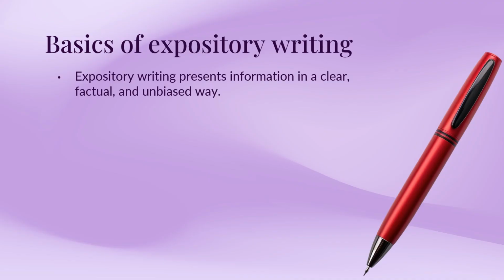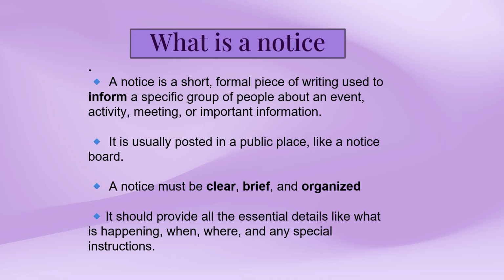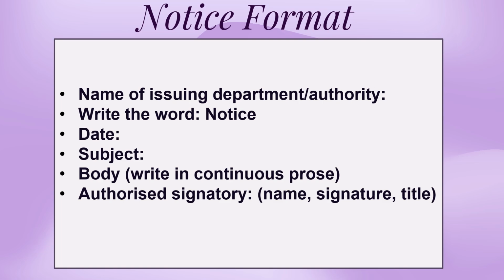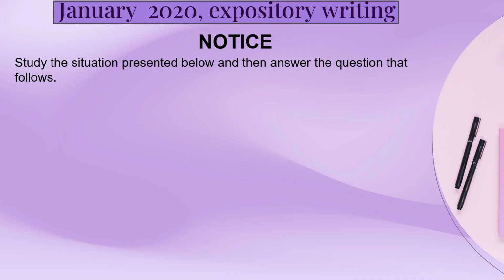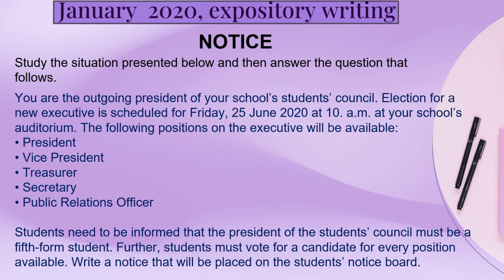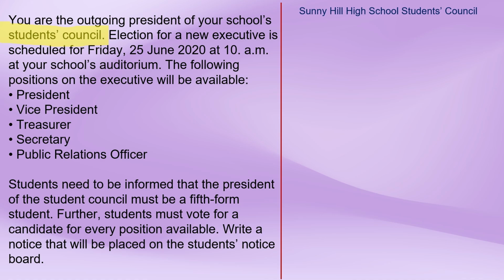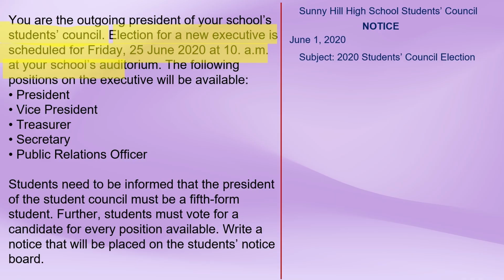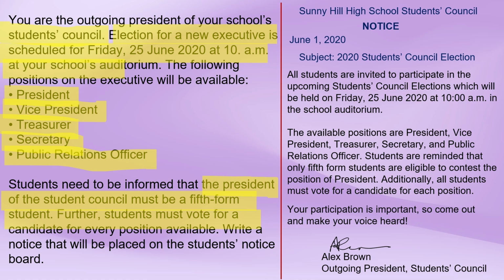CSEC English A Paper 2 | How to Write a Notice (Expository Writing) | Jan 2022 Notice Question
Sign up for CSEC English Group Tutoring (Grades 9, 10 & 11)
🚀New groups open now. Reserve your spot today!

Description:
In this video, I dive into CSEC English A Paper 2 expository writing with a focus on how to write a notice.

Using the January 2022 past paper summary question, I guide you step by step through the process of crafting an effective notice .  Learn what examiners look for, how to organize your ideas, and how to write concisely .

Whether you're sitting the exam soon or just brushing up on your writing skills, this video is for you!